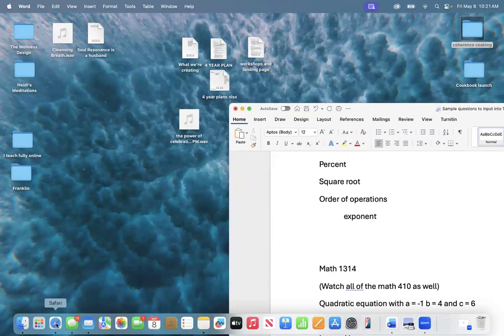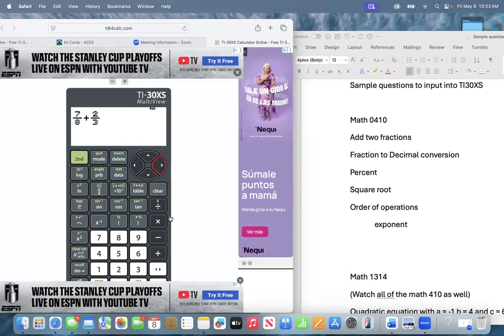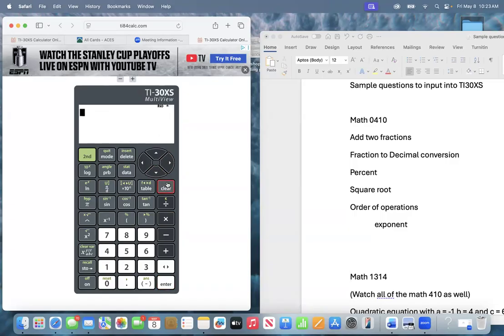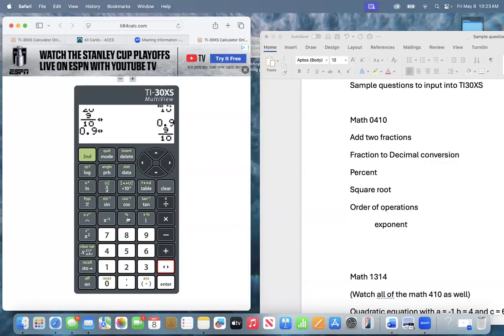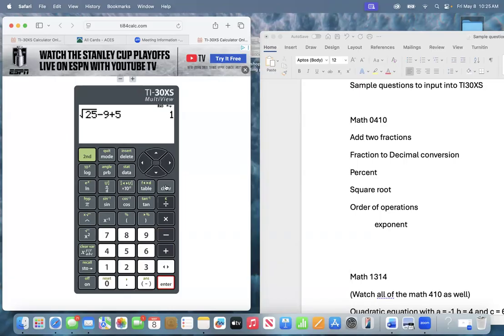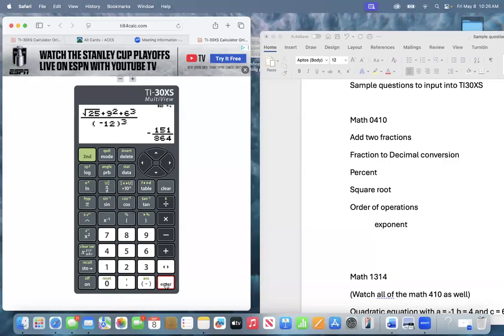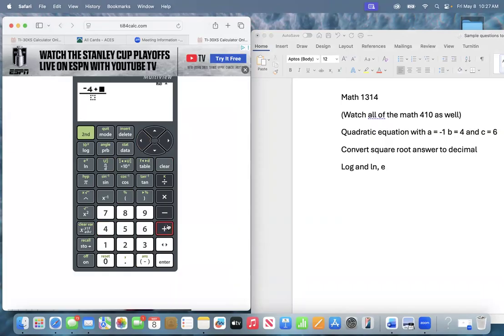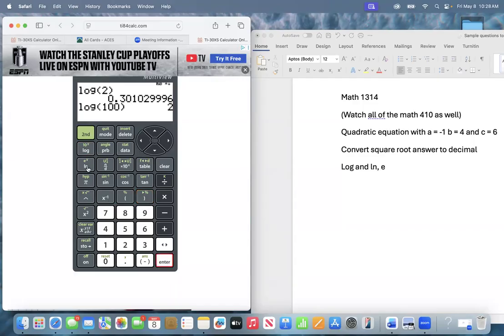Ti30XS calculator support